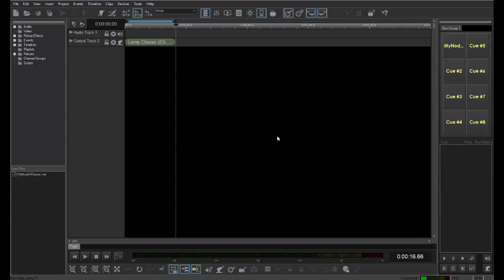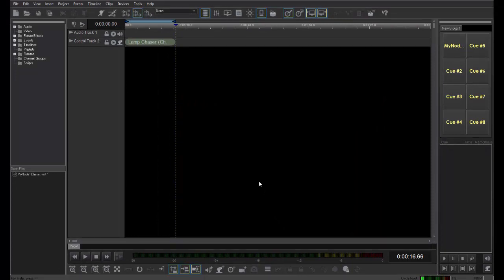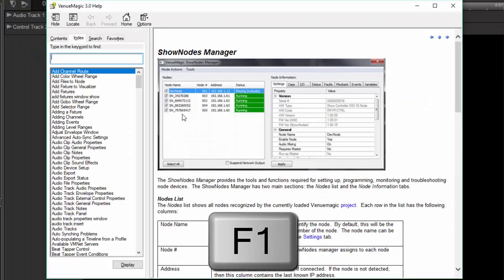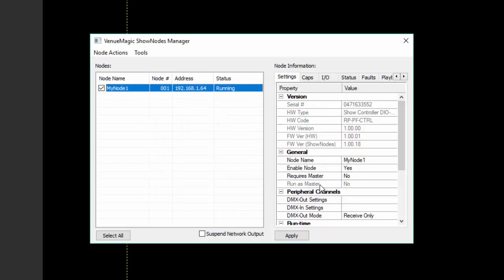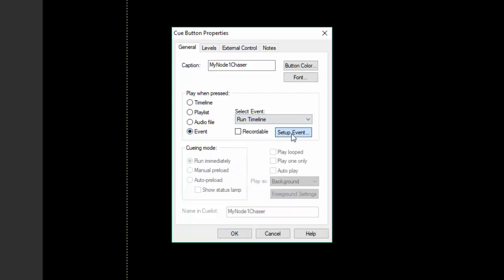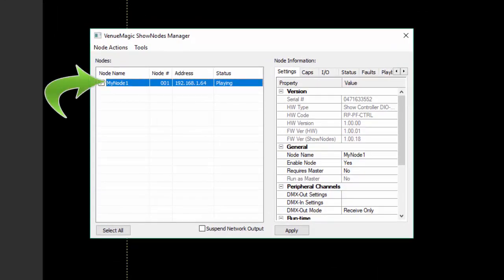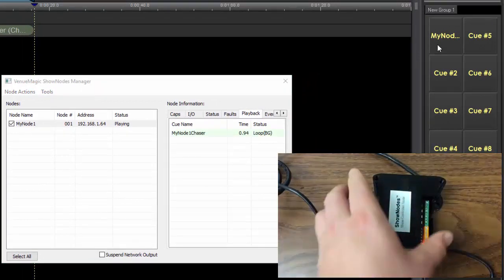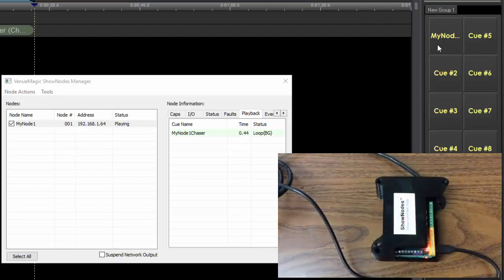ShowNodes Tutorial 03: Running Timelines from Nodes